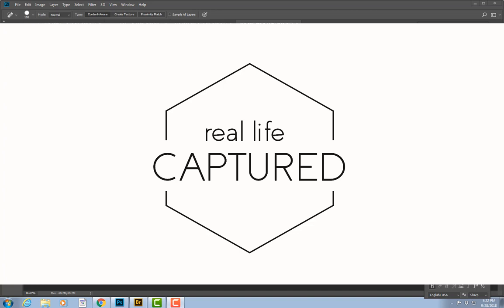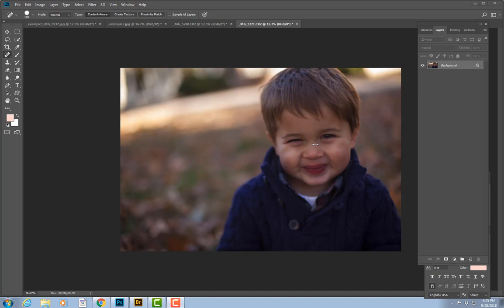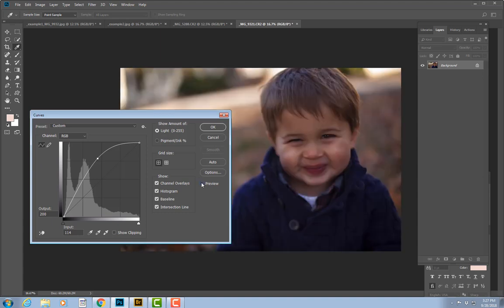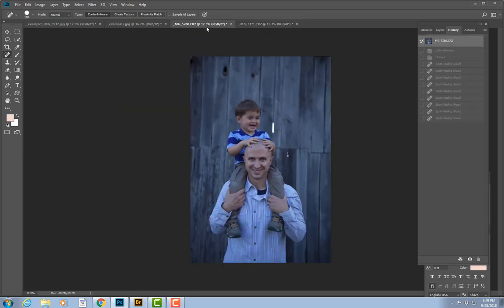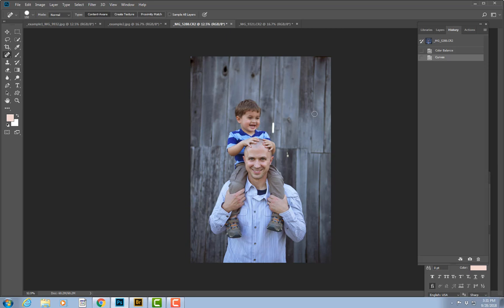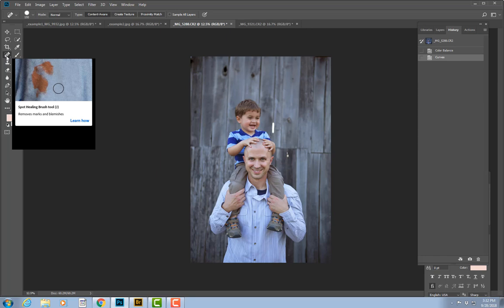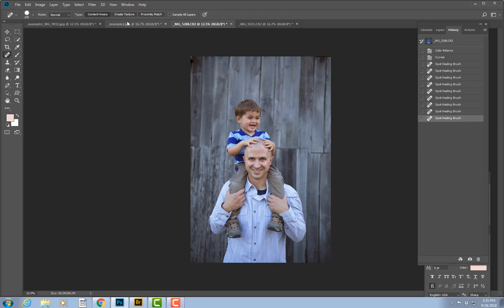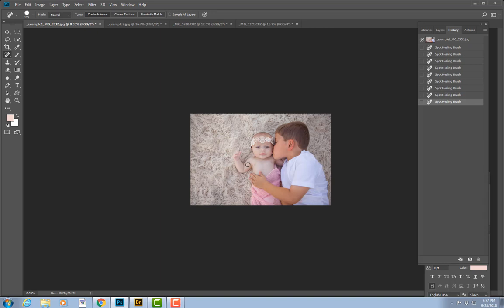Top 3 Photoshop Tools for Beginners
Professional photographer Krista Lee walks you through her top 3 favorite tools for beginner photographers. Tools include curves, color balance and the spot healing brush. Hop over to the website for links to Photoshop CC and more!